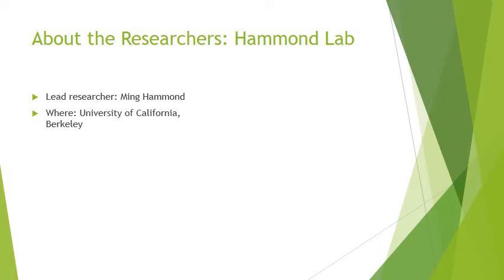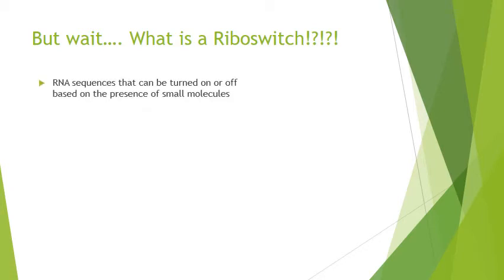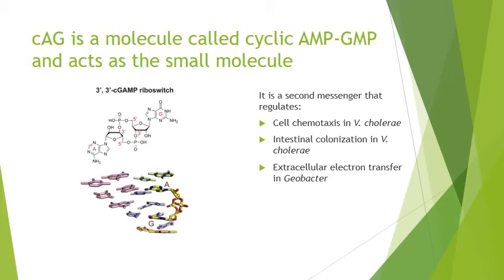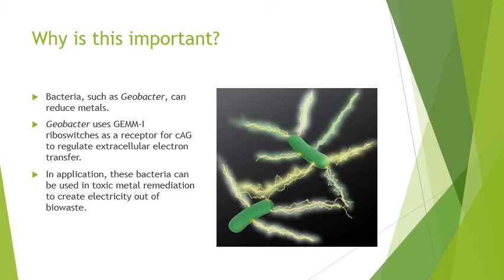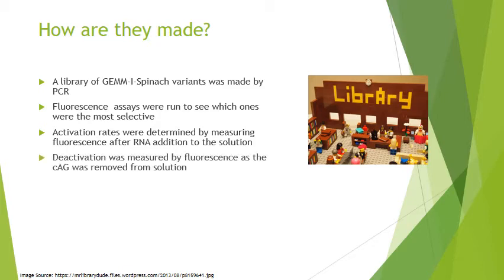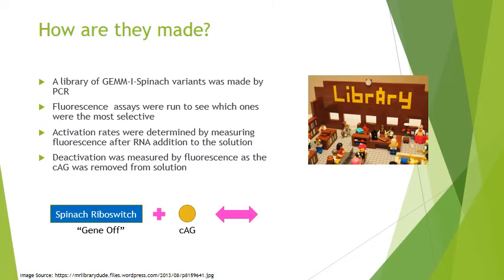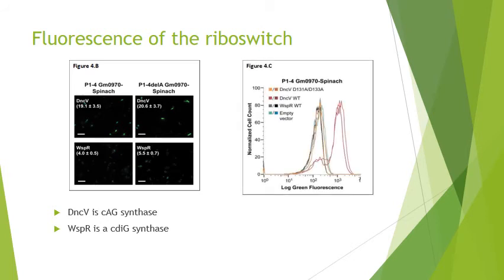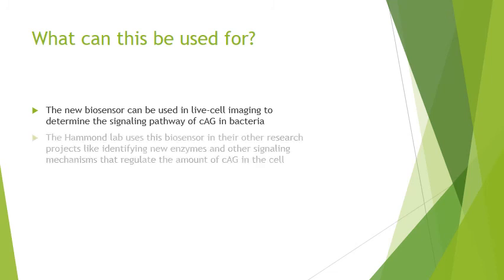GEMM I riboswitches